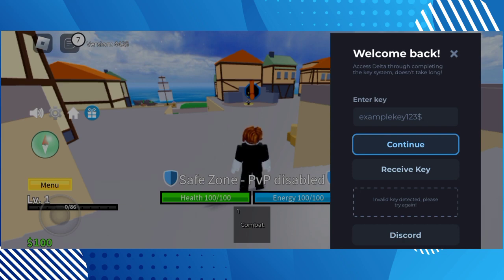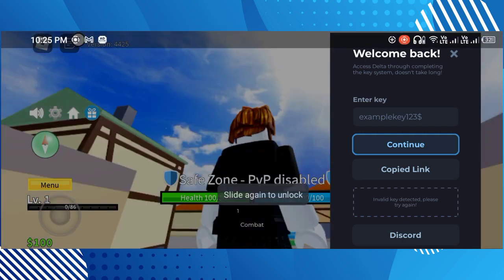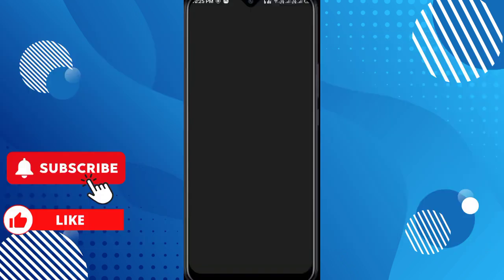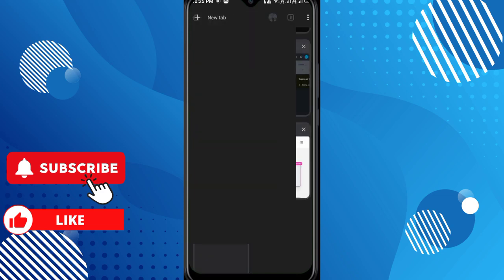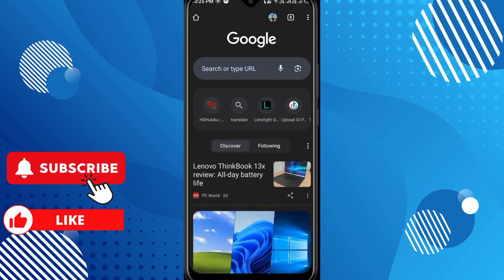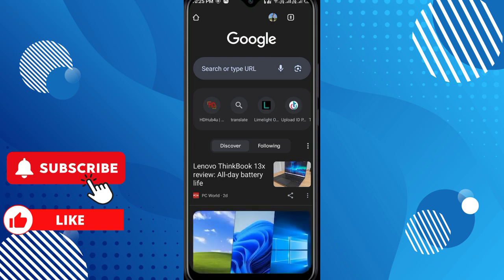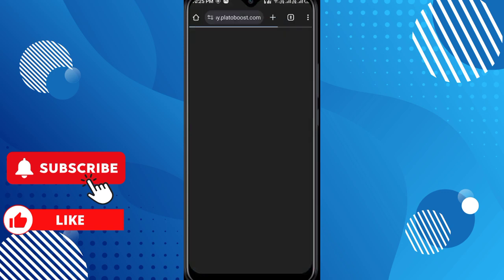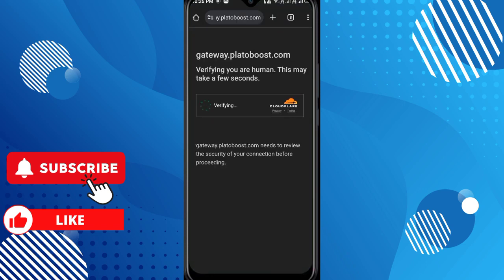How to Get Delta Roblox Mobile Key (Easy 2024)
How To Get Delta Key From Linkvertise | Delta Executor Mobile Key (Fast)

In this video I'll show you Delta Key | How To Get Delta Executor Key (Latest 2024) | Roblox Executor. The method is very simple and clearly described in the video. Follow all of the steps & How To Download Delta Executor Mobile All Versions New Update Working.